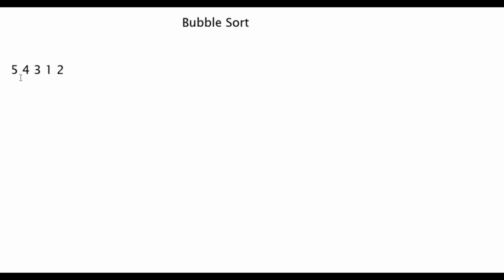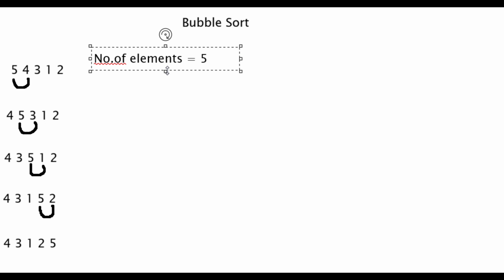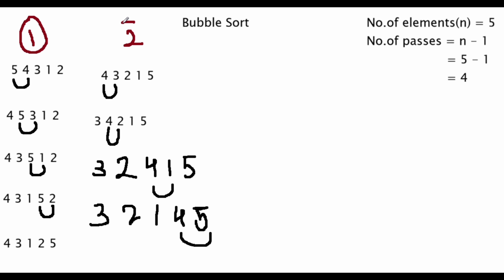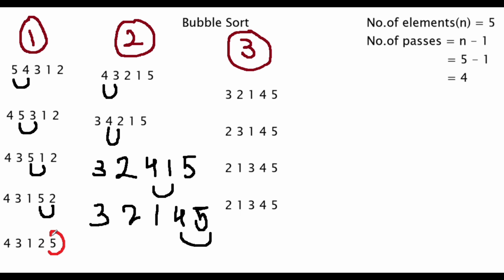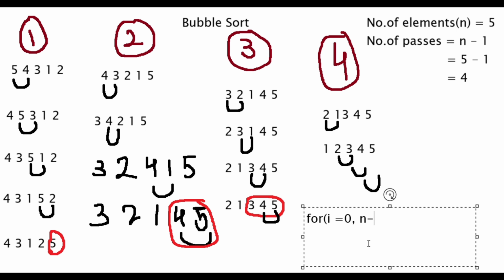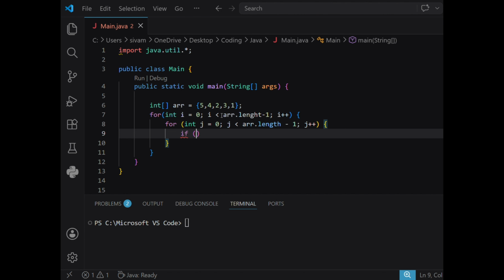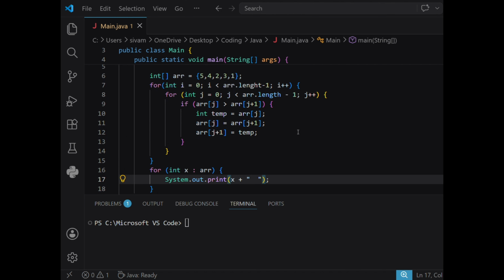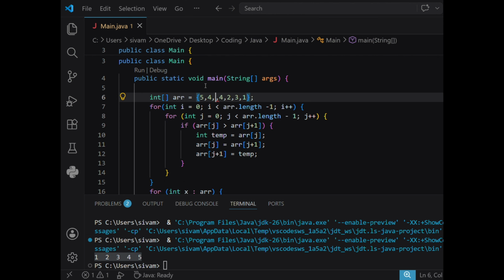Bubble sort using java | DSA | A&B Tech World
Learn Bubble Sort Using Java in a simple and beginner-friendly way. In this video, you'll understand how the Bubble Sort algorithm works, its logic, Java implementation, time complexity, and a step-by-step explanation.
Whether you're preparing for coding interviews, placements, or learning Data Structures and Algorithms (DSA), this video will help you understand Bubble Sort clearly.